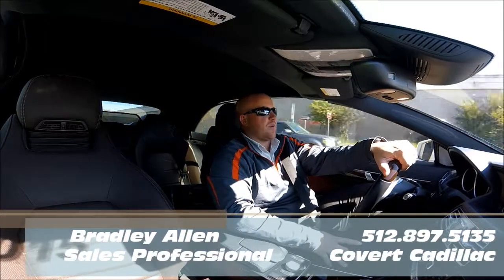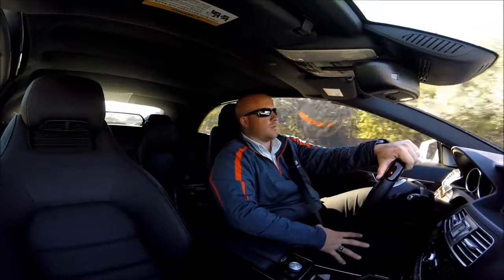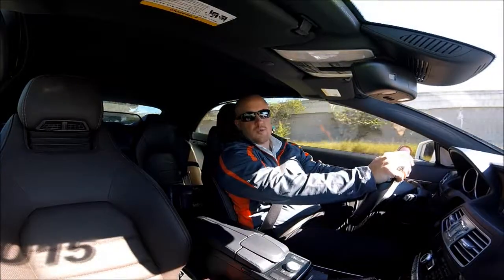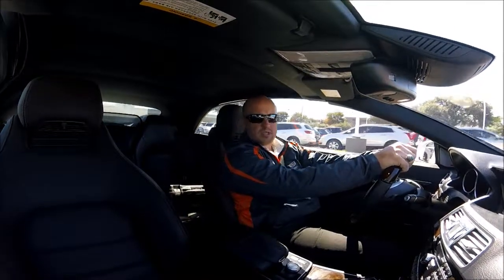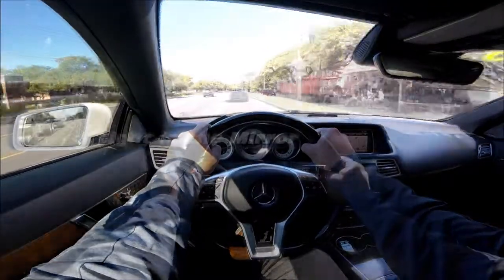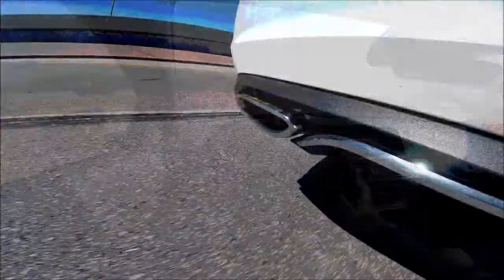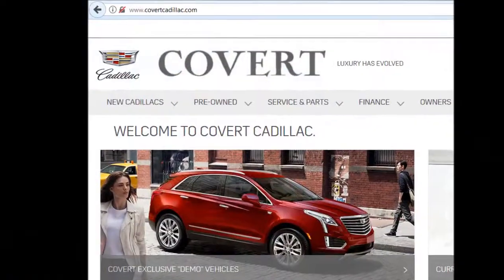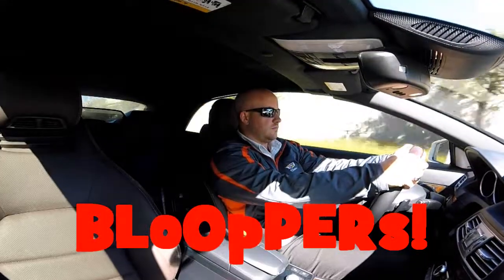2015 Mercedes-Benz E400 Cabriolet Review and Test Drive w/ Bradley Allen @ Covert Cadillac